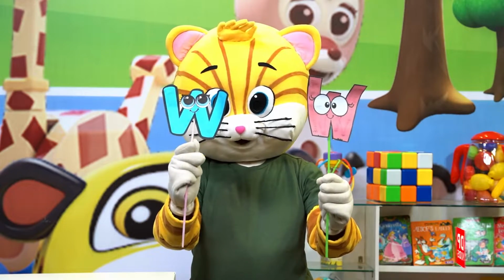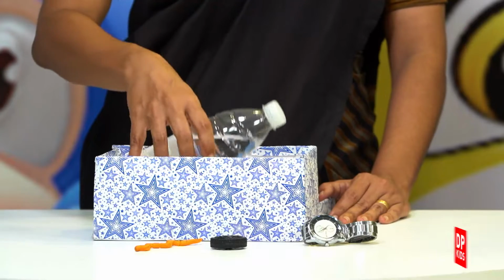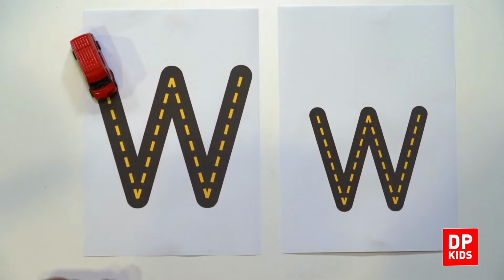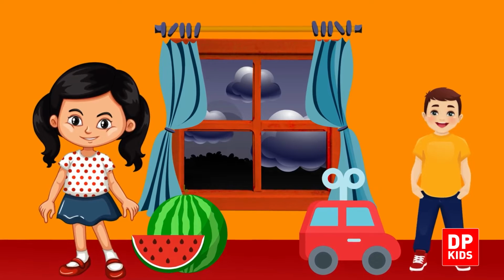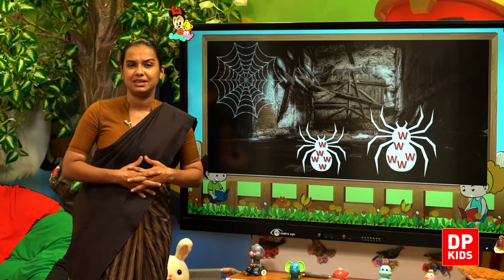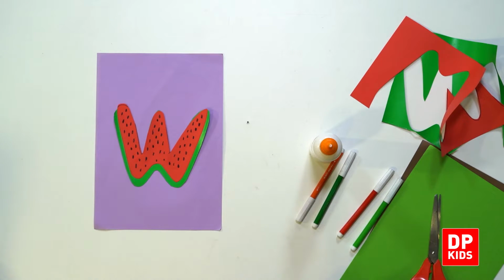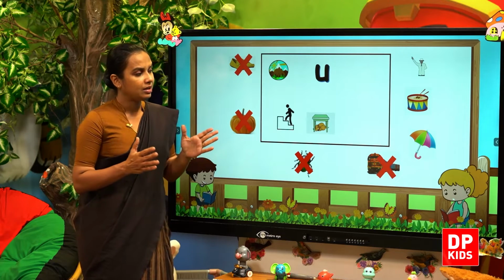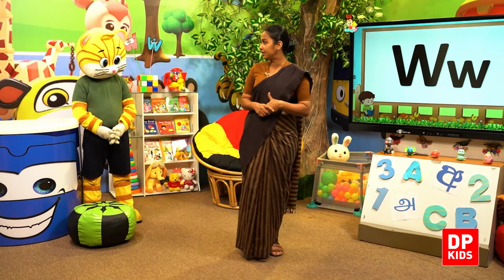Alphabet Letter W | Grade 02 English | DP Kids